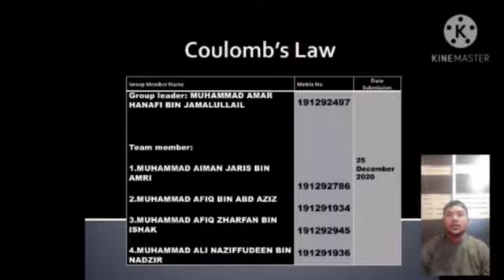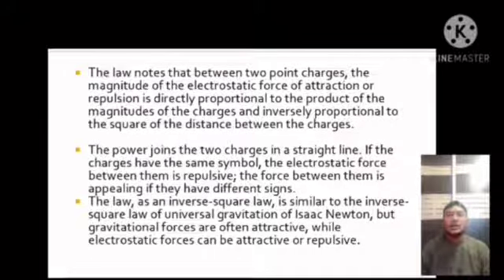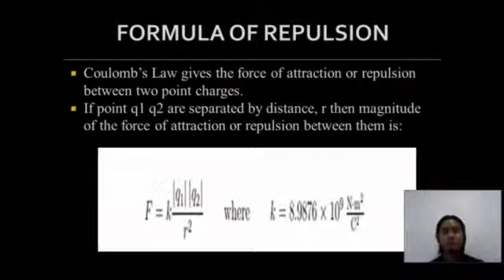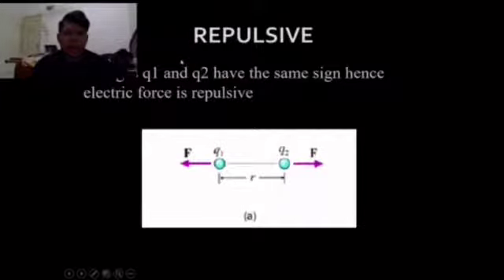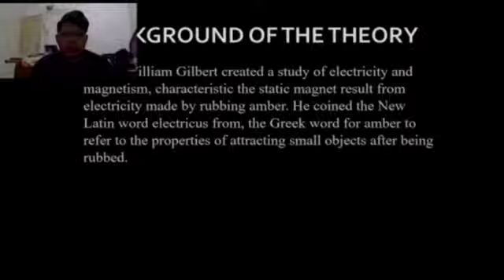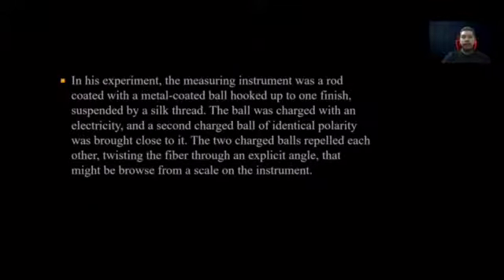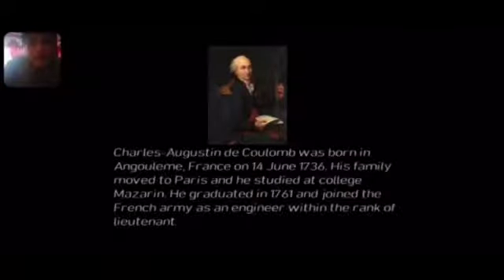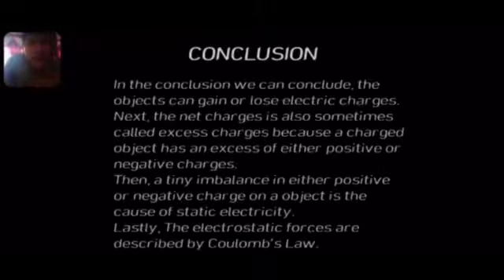G5 COULOMB`S LAW